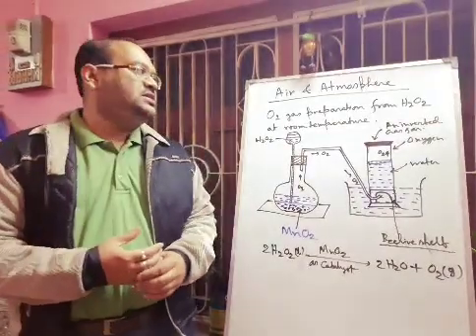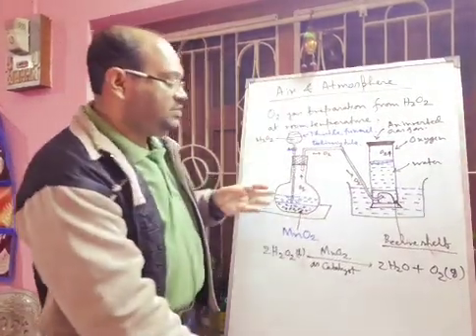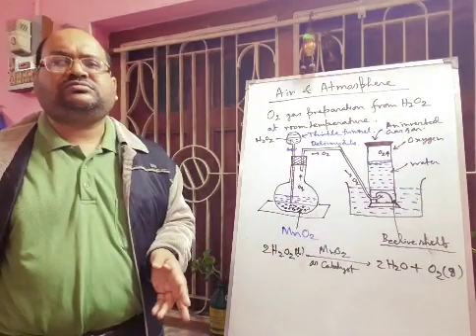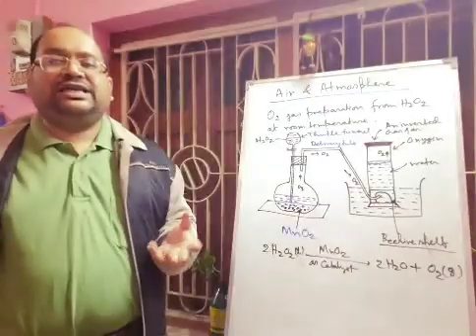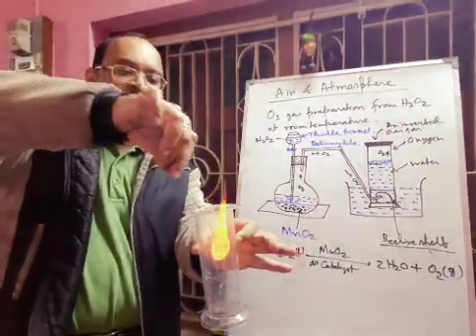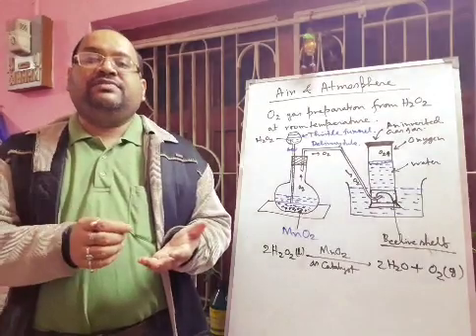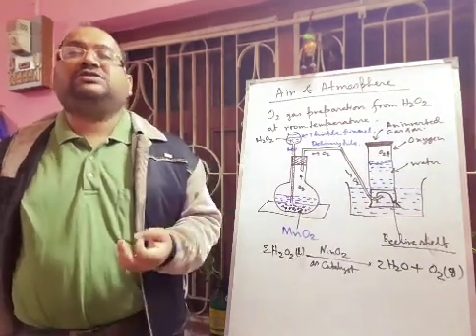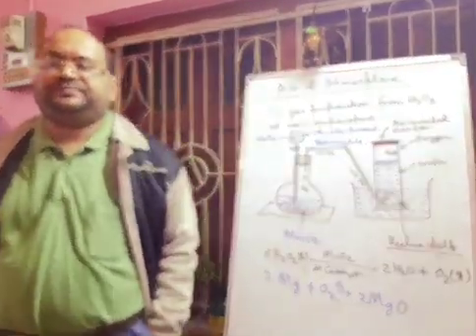ICSE Class VII Chemistry ( Air and Atmosphere - 7 )